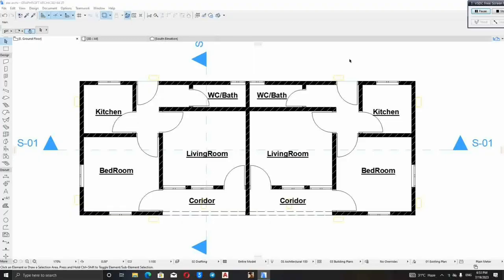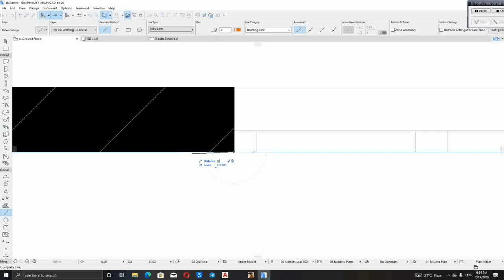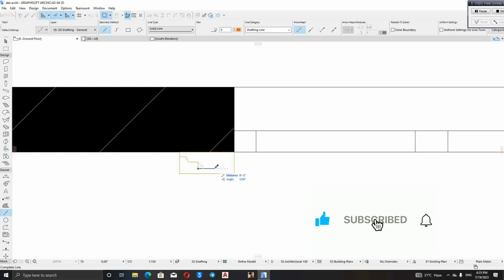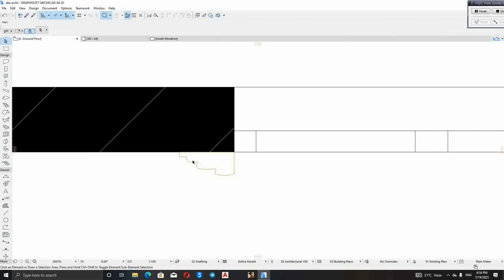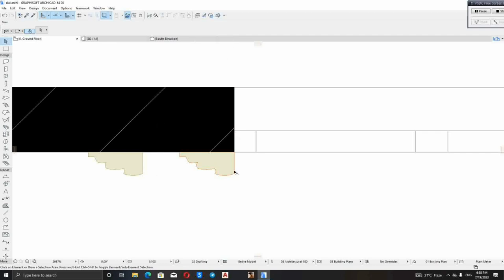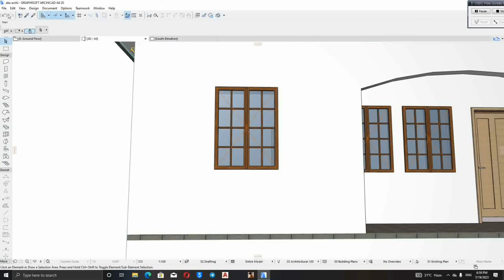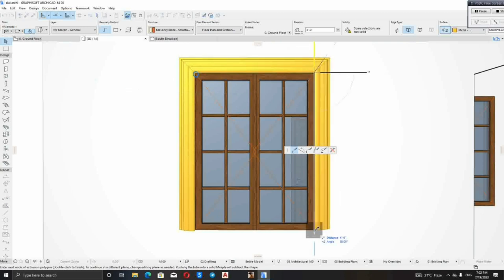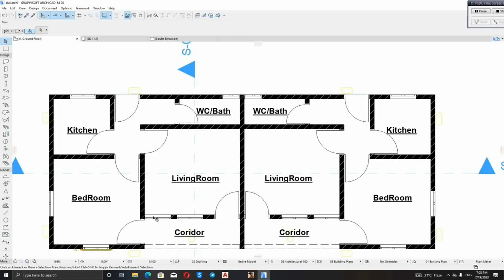How to create window hood using morph tool, Archicad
create window hood, design window hood of your choice, modify window hoop with morph tool, using Archicad 20 @Chinnex4CADS.